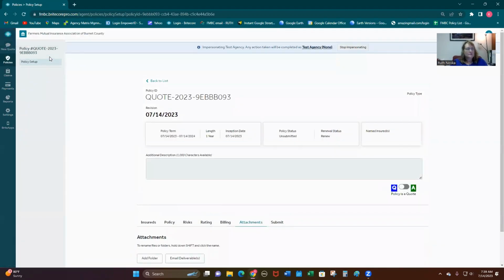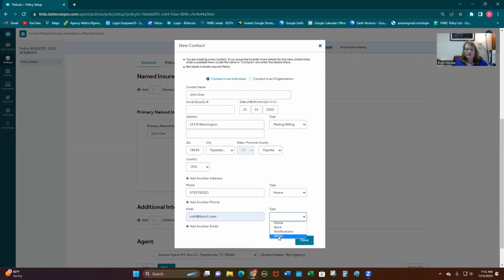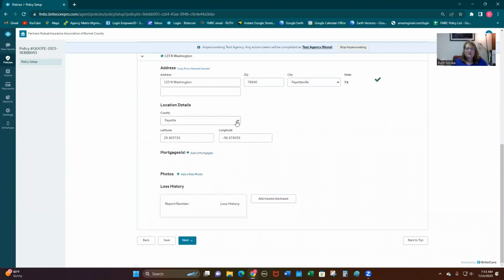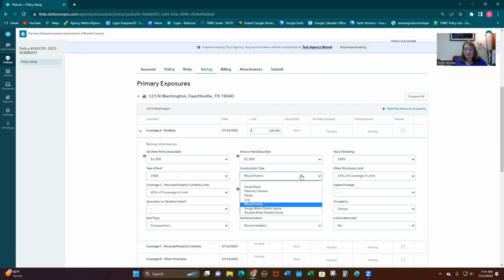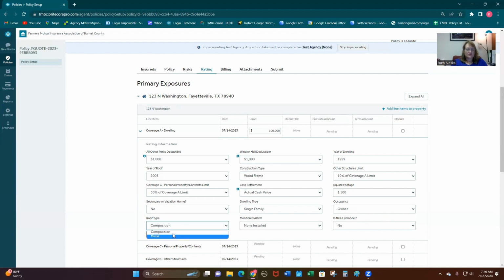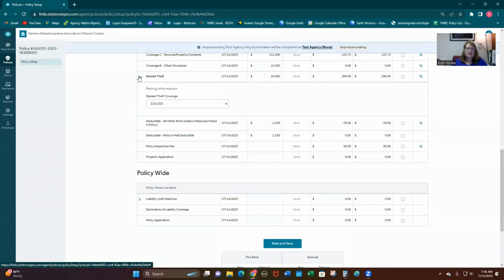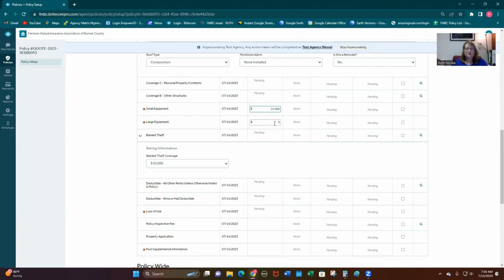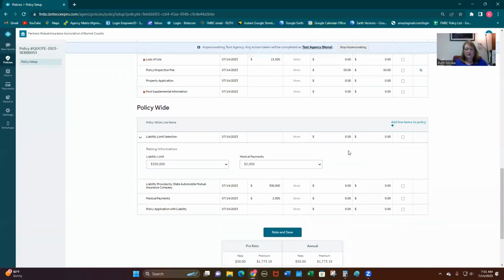FMBC Homeowners Training Pt. 1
FMBC Homeowners Training Video Part 1 of 2